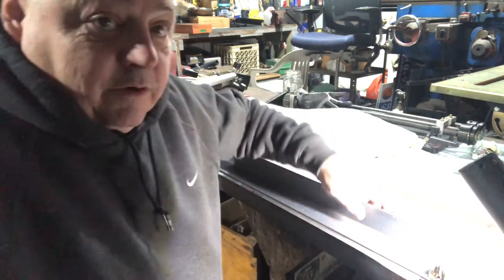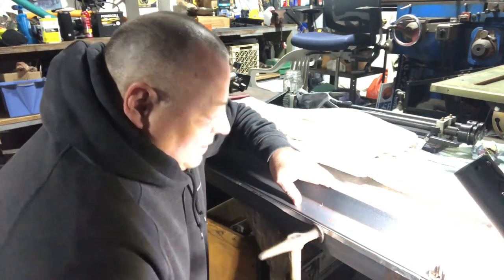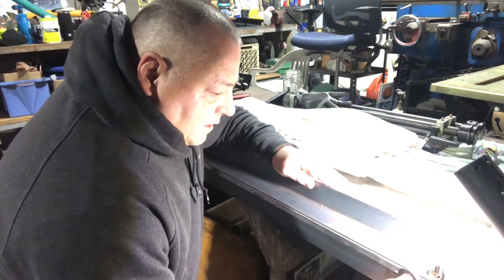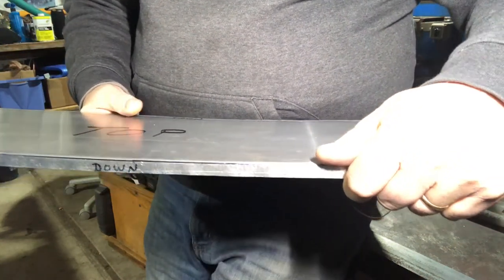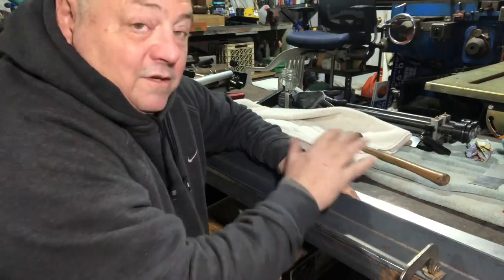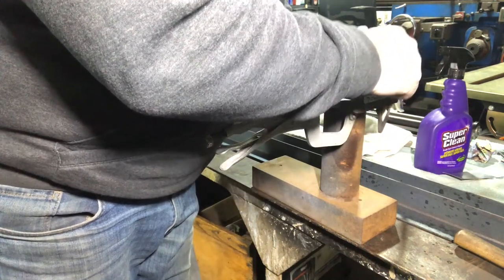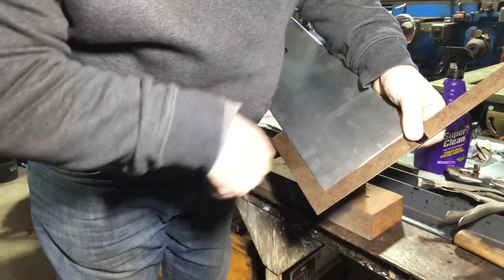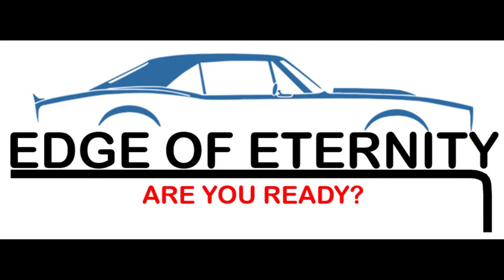1969 Z28 Blue Edge Rad Cover Part 3 - Hammer Time!!!